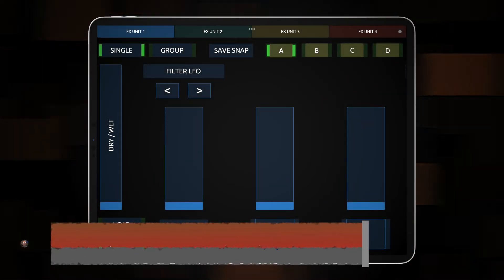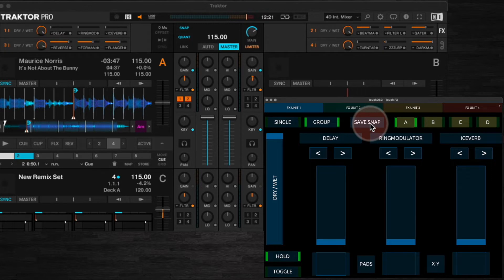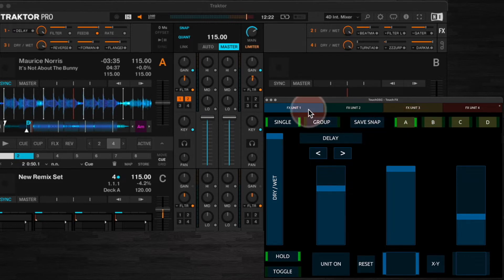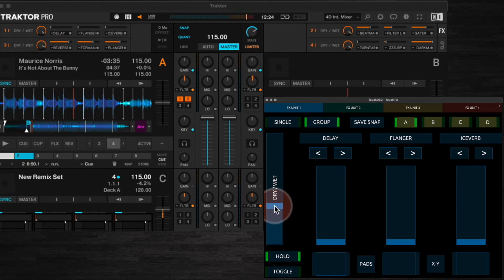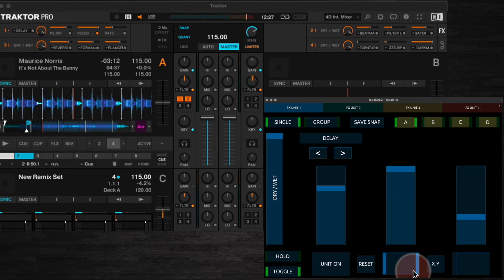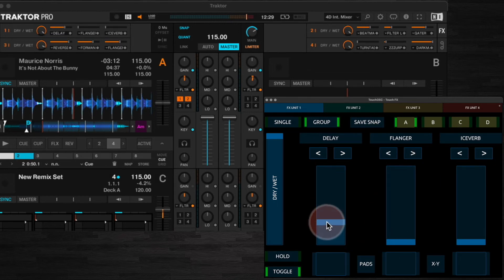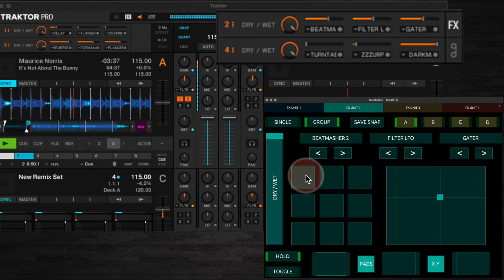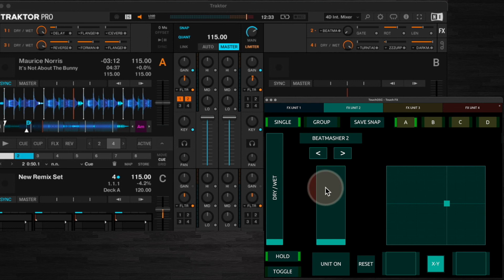TouchFX - Controller for TouchOSC and Traktor Pro 3 & 4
A walkthrough of my new TouchFX controller for TouchOSC and Traktor Pro 3 & 4. It’s a free TouchOSC layout designed for iPad / Android Tablet that gives you complete control over all four of Traktor's FX Units.